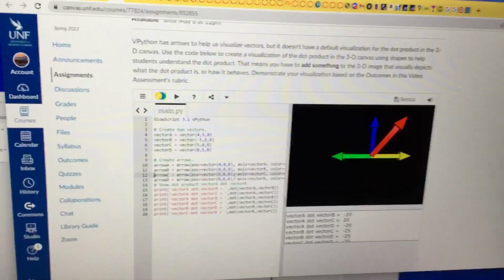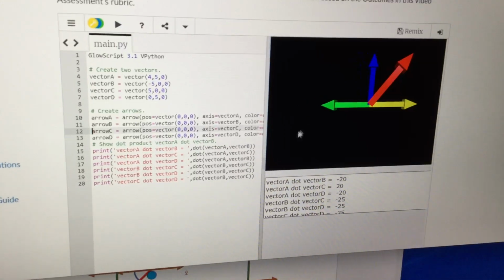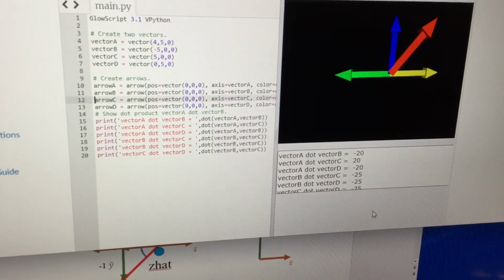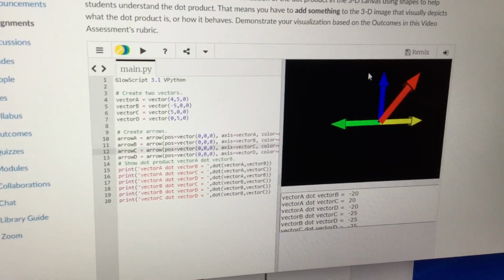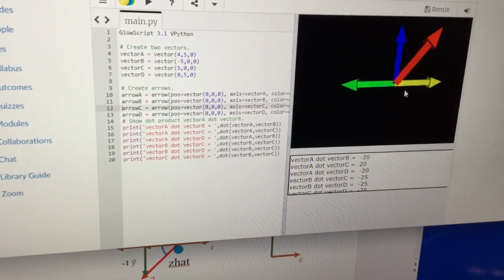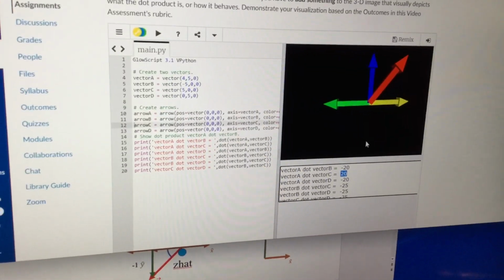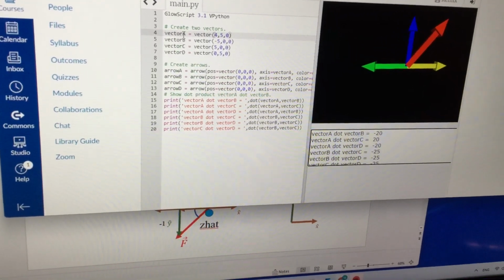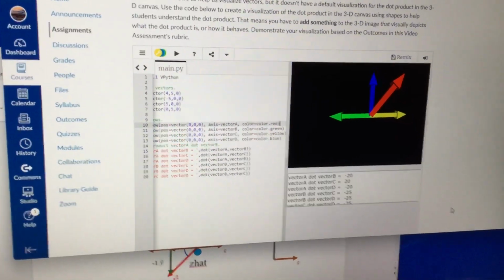Vypyhton and dot product | Physics